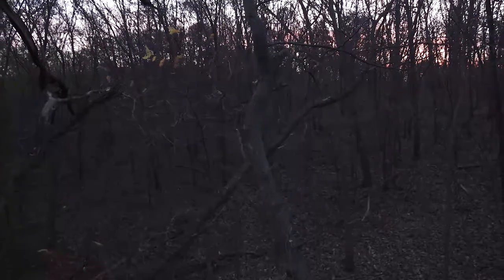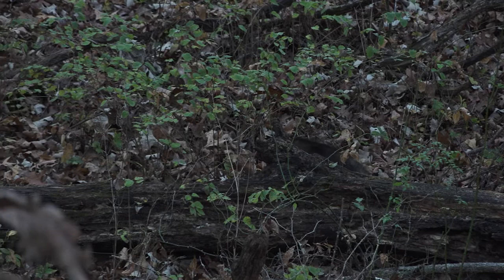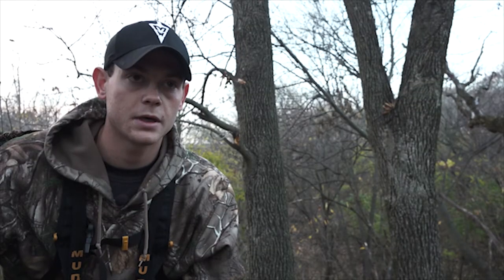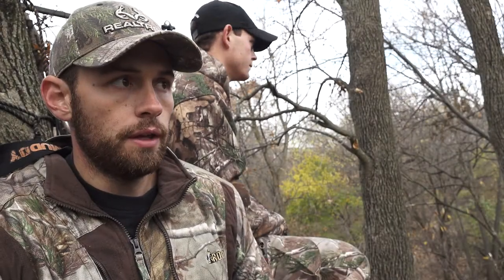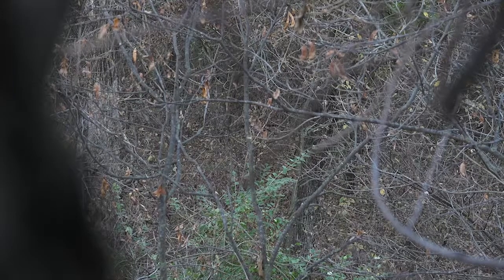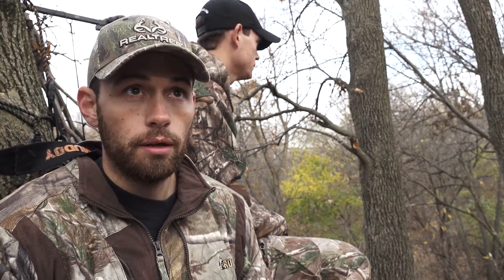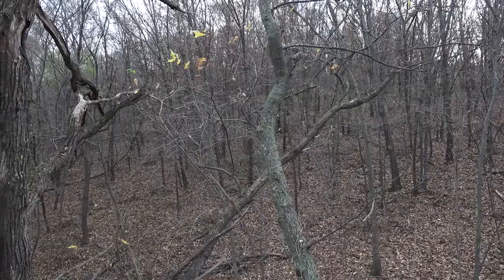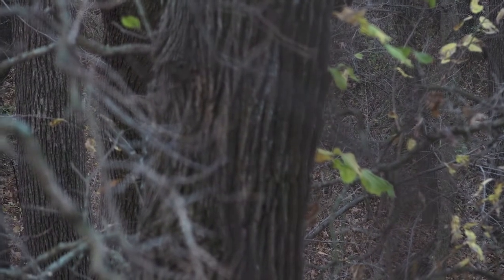Public Land Day 27: Giant 8 Point Buck | Midwest Whitetail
Aaron and Sean head back into the open gate unit after having a close encounter with a mature buck the previous day.